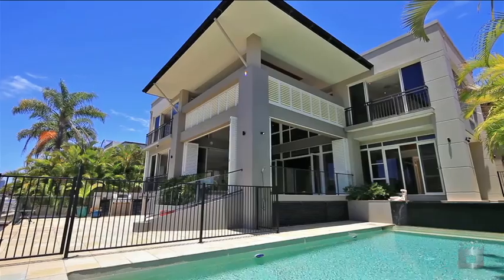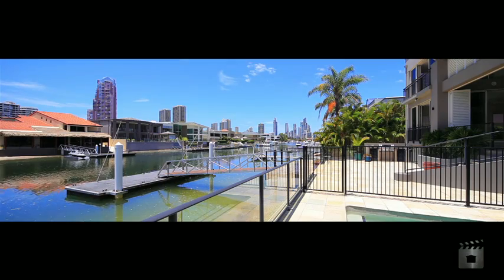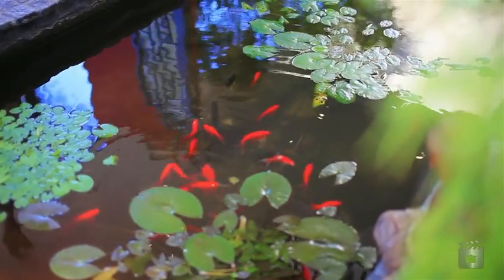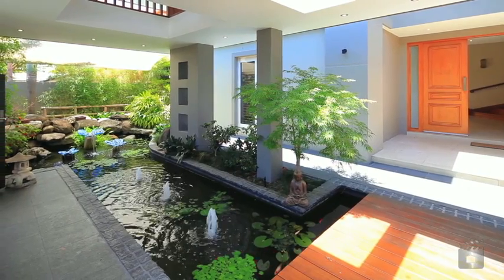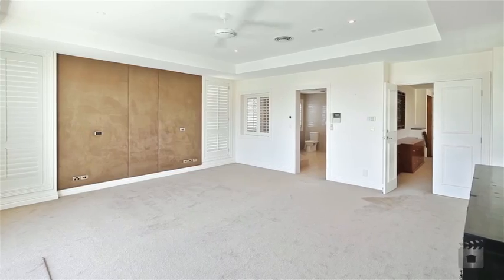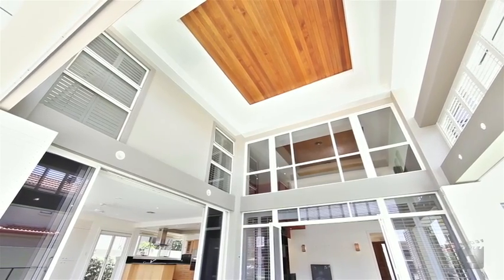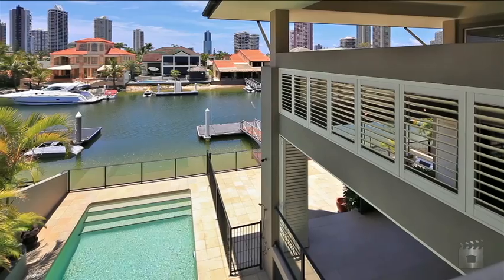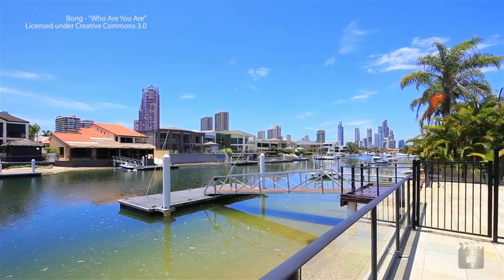29 Norseman Court, Paradise Waters QLD By Brad Scott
Property Video shoot of 29 Norseman Court, Paradise Waters QLD by PlatinumHD for Smart Real Estate